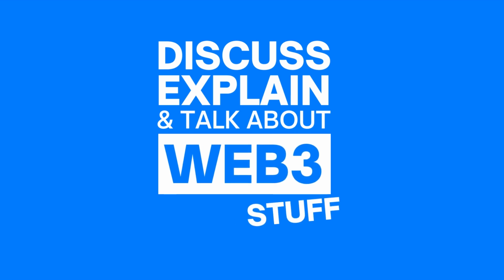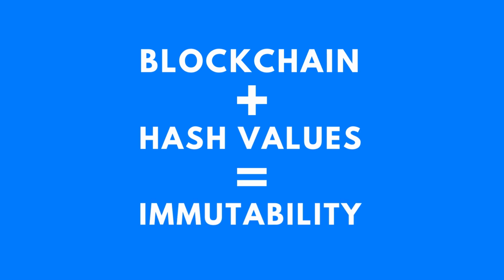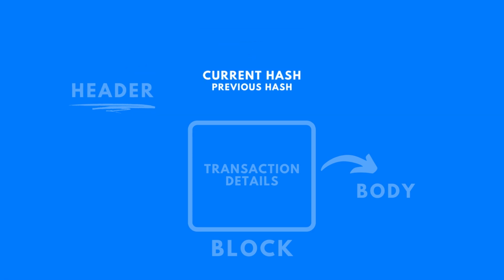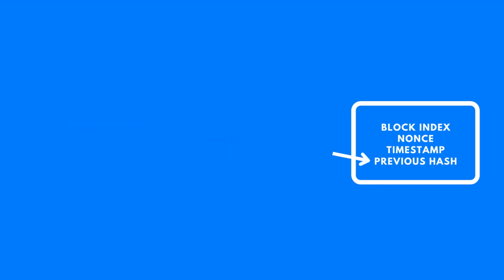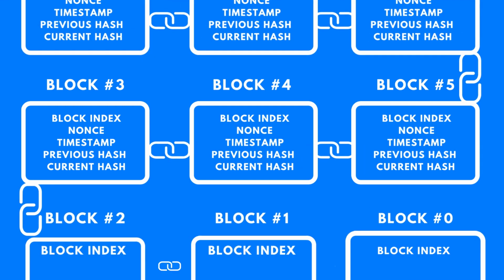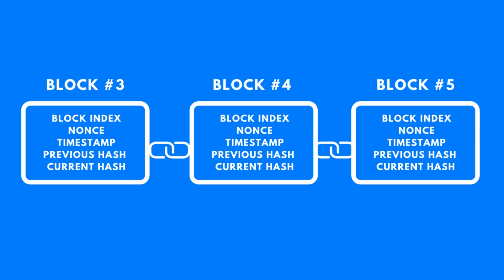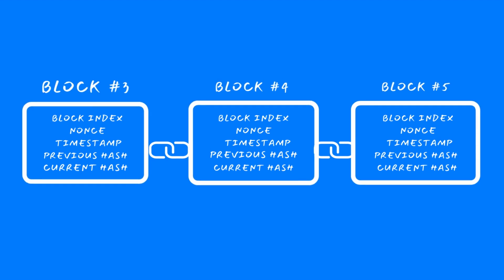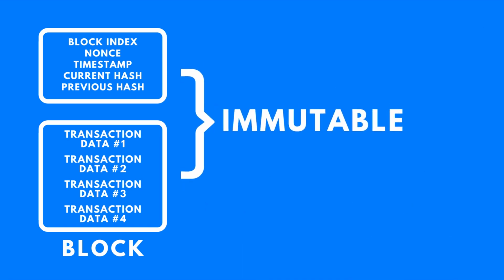Intro to blockchain #11: Linking blocks and Immutability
Learn how blockchain uses the hash values to achieve immutability in this week's episode of web3 101 with Sethu Raman.

In the header portion of a blockchain block, you will find two different kinds of hash values – the Current Hash and the Previous Hash, linking each new block with the previous block in the blockchain, all the way to the genesis block. Modifying this is not easy, and in doing so will cause changes to the hash values of subsequent blocks.